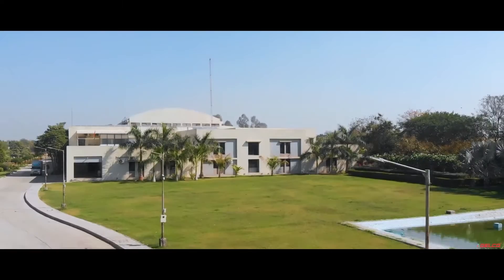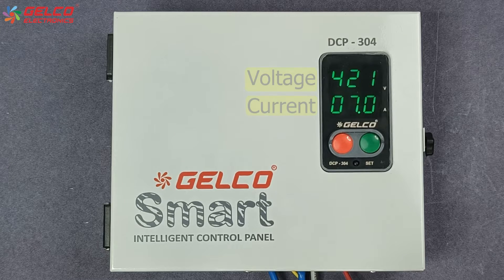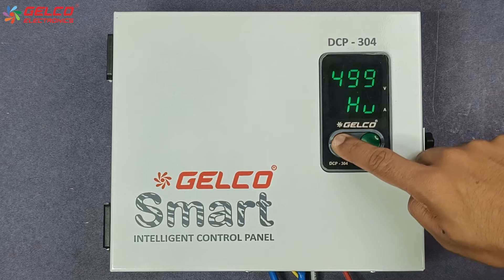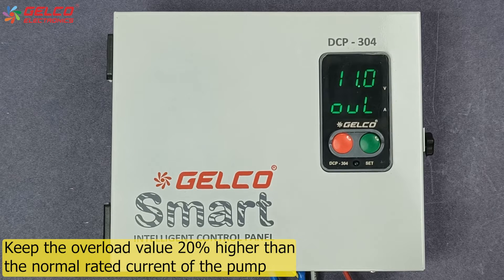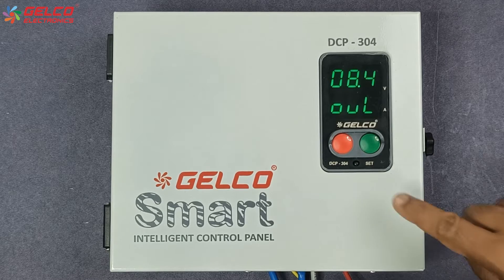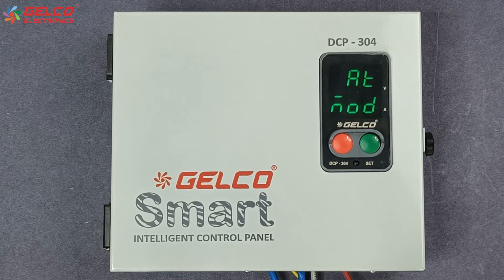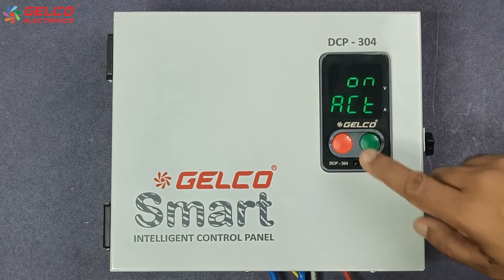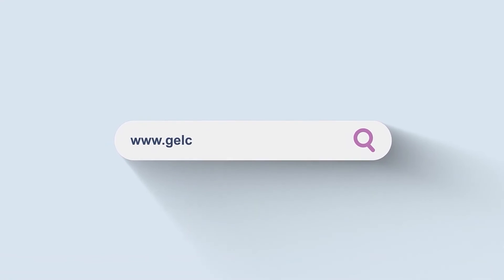Smart Intelligent Control Panel DCP 304 | Overload Dryrun & Timer Setting Gelco Electronics English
अगर आपका प्रॉब्लम सॉल्व नहीं होता है तो गेल्को के कस्टमर केर नंबर पर कॉल करे।
please call Gelco's customer care if your problem does not solved.